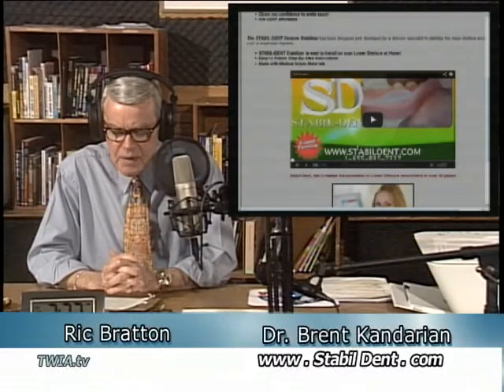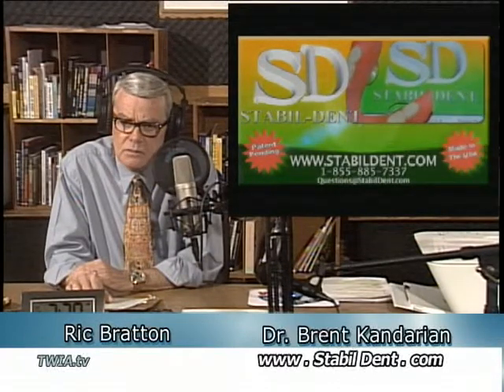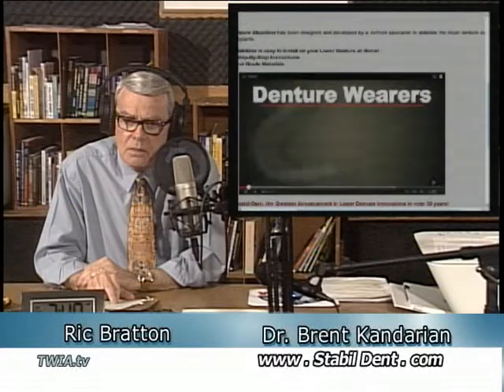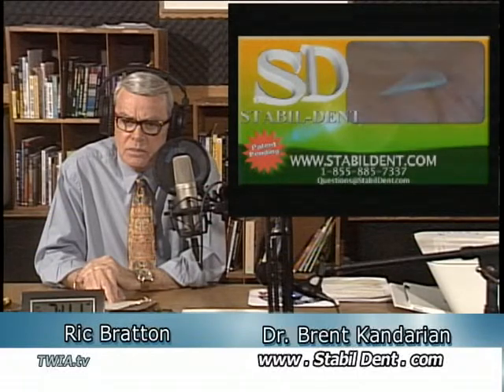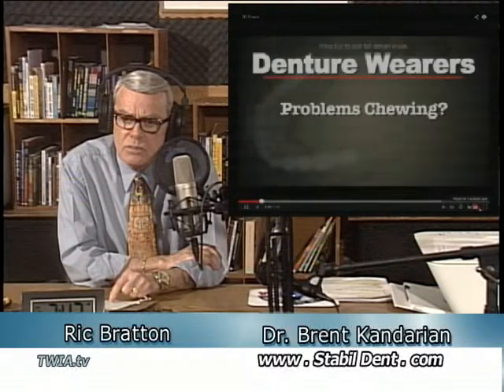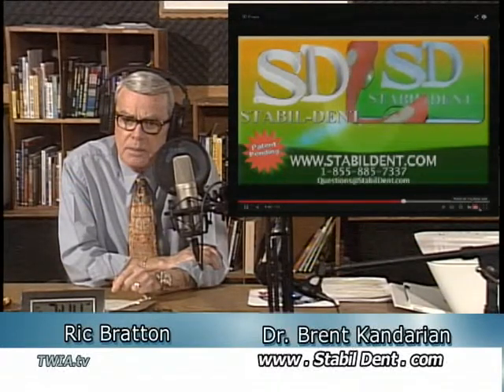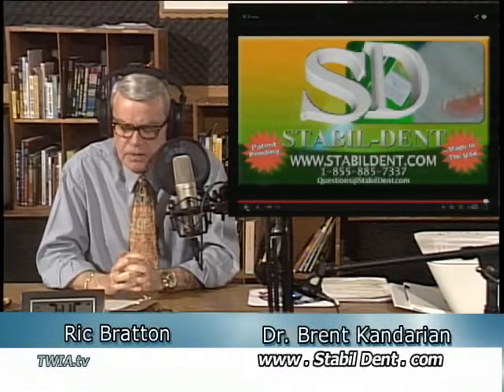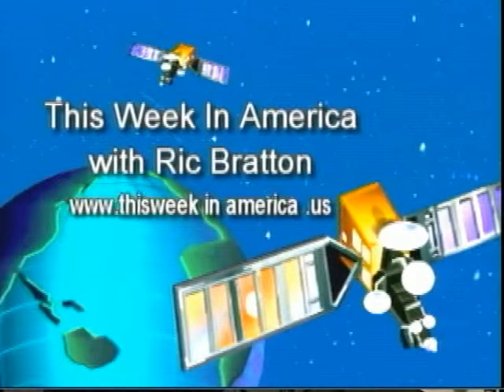TWIA: Brent Kandarian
produced by twia.tv

STABIL-DENT Denture Stabilizers have been developed to help secure the lower denture without the need for expensive implants, and are made with Premium Grade Medical Acrylic and have been designed and engineered to function for the home user to aid in stabilizing the lower denture; thusly decreasing movement of the denture and increasing comfort in eating and speech.  This new Patent Pending denture stabilization process utilizes the body's natural tissues to support and stabilize the lower denture.

How Do the Stabilizers Work? Implants are usually affixed to the anterior [front] portion of the mandible [jaw bone], whereas the Stabil-Dent Denture Stabilizers are affixed to the posterior/lingual [rear/tongue side] portion of the lower denture. By having the stabilizers in this area, the inferior/lingual [underneath/side] of the tongue and the floor of the mouth, the pressures from the root [rear] area of the tongue rests upon the stabilizers and holds the lower denture in position just above the floor of the mouth during speech and chewing.